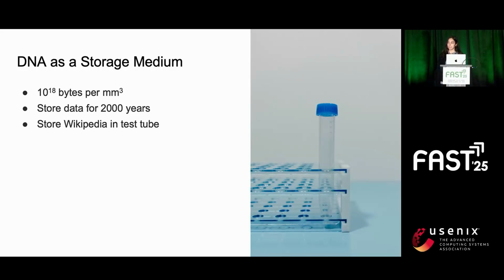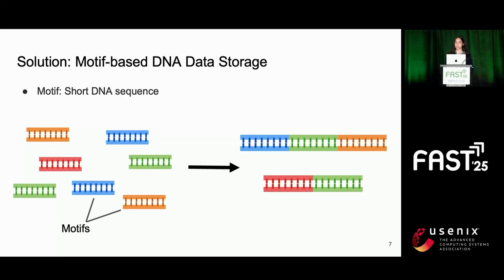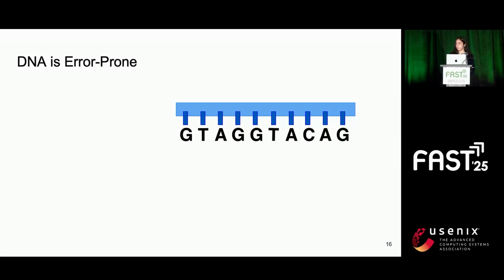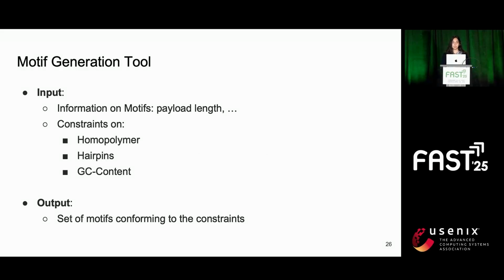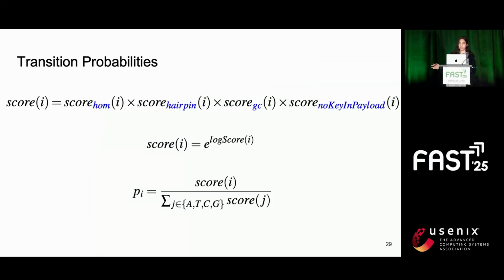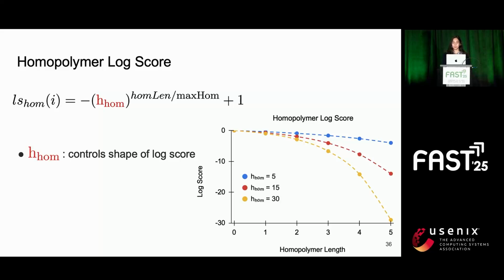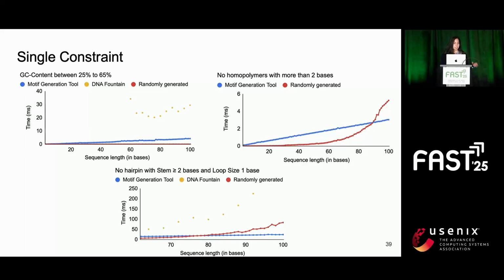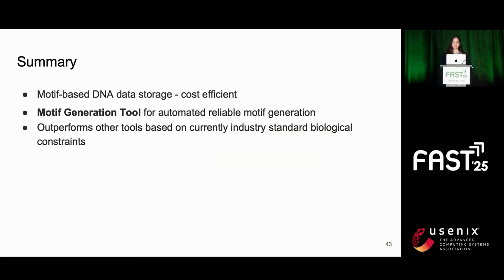FAST '25 - DNA data storage: A generative tool for Motif-based DNA storage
DNA data storage: A generative tool for Motif-based DNA storage

Samira Brunmayr, Omer S. Sella, and Thomas Heinis, Imperial College London

DNA possesses extremely high information density and durability. In order to become a commercially viable medium such as magnetic tape and hard disk drives, the cost per bit has to decrease considerably, while the write bandwidth needs to increase. Both are governed by DNA synthesis, the process of writing data to DNA, which is currently very expensive and slow. Assembly of DNA strands from motifs, i.e. short DNA sequences, is an economical and faster way of representing data using DNA. Each motif carries a letter in an alphabet. Trading the quaternary alphabet {A,C,T,G} for longer fragments, namely motifs, allows an increase in write bandwidth and reduces cost. The success of the underlying chemistry, specifically with the assembly of motifs into polymers that faithfully represent the source binary data, is sensitive to the formation of secondary structures and the correct annealing of the motifs in a unique way. In this work, we develop a mathematical framework and a method to generate a set of motifs that agree with a predefined set of constraints regardless of the order they are combined. The set of constraints can also be easily adjusted to align with technological advances and their evolving requirements. We show that our approach generates motifs that always conform to the constraints in a more efficient manner than previous works and randomly generated motifs.